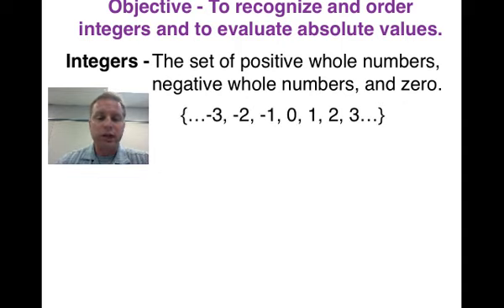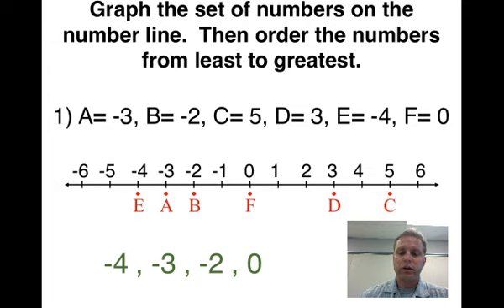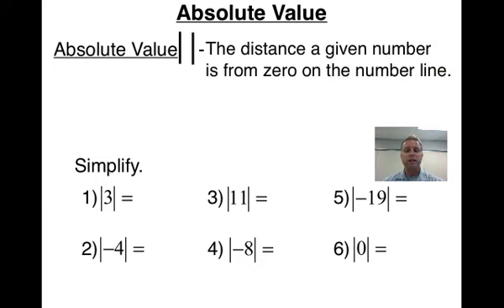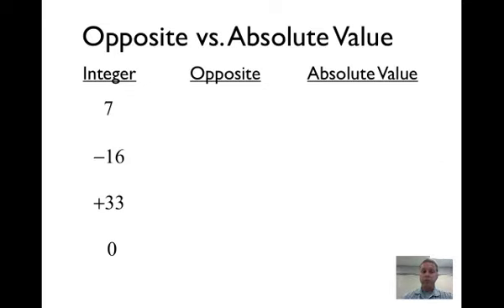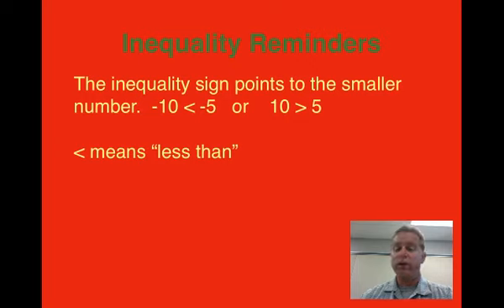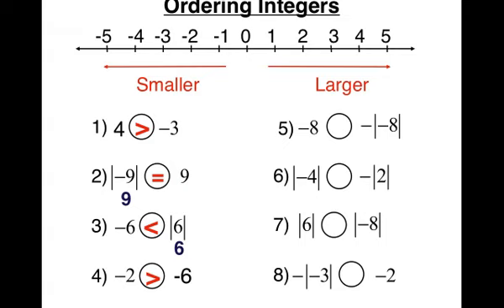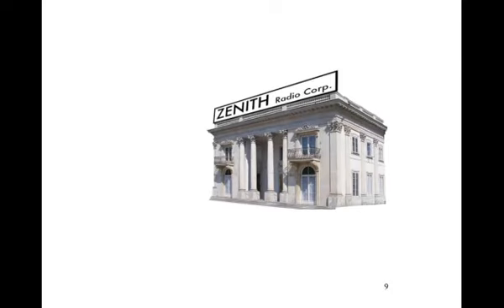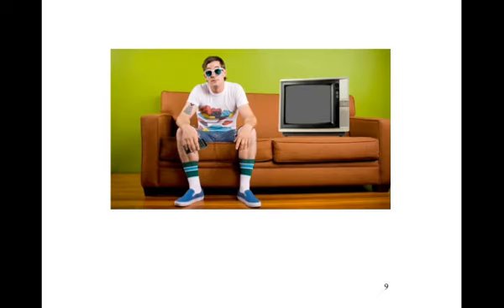0104 Integers and Absolute Value YouTube